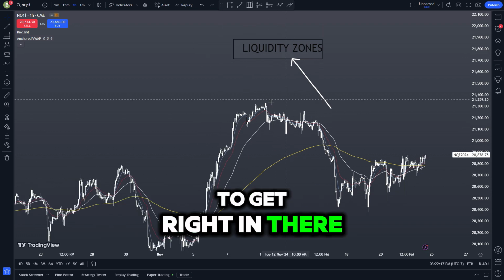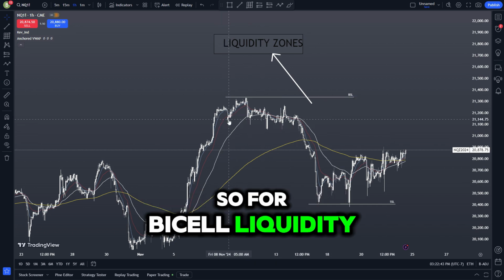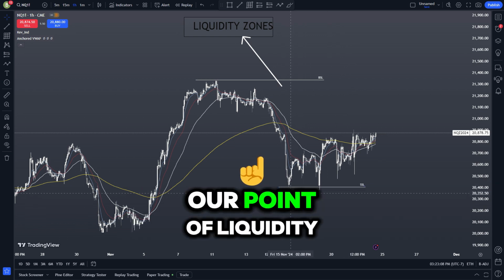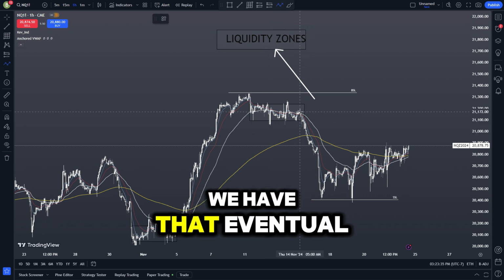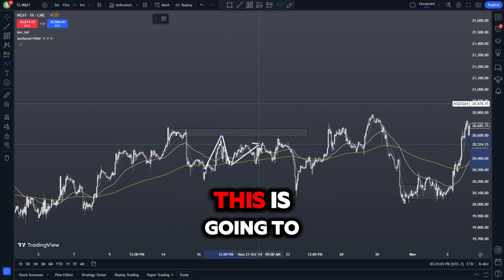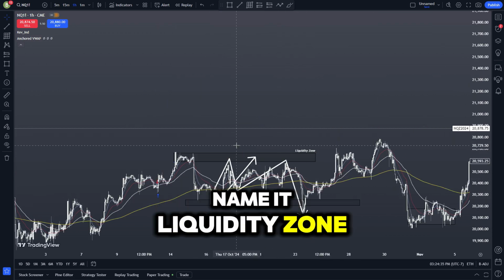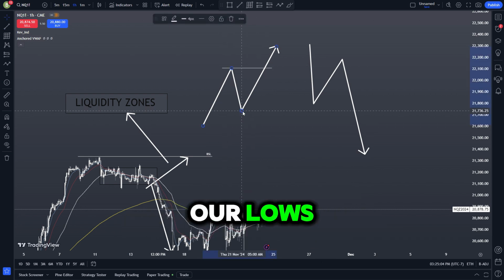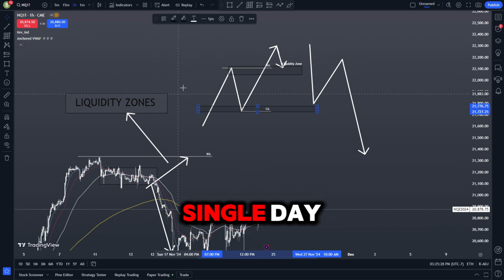How To Find Liquidity Zones In Daytrading - Trade Like Batnance Ep. 2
How to find liquidity zones and mark them out.

remember all information and all videos shown on here are not performed by a financial advisor. Trade at your own risk as you can lose 100% of your investment.